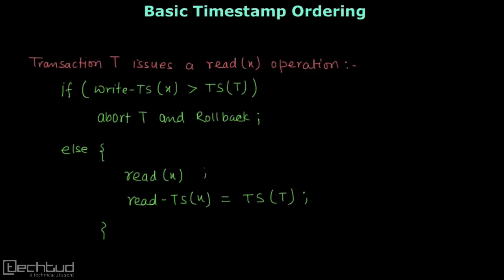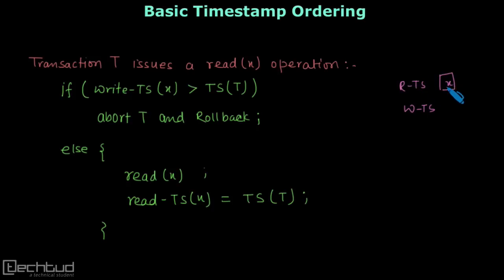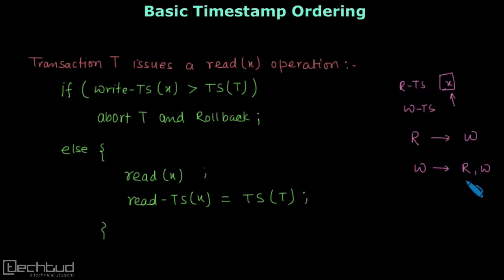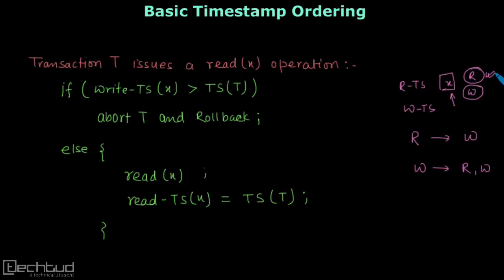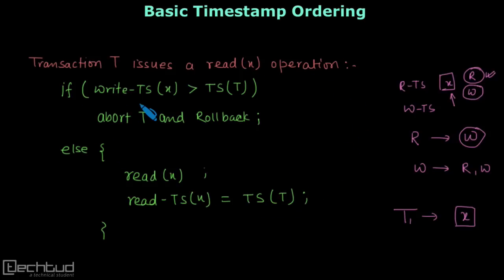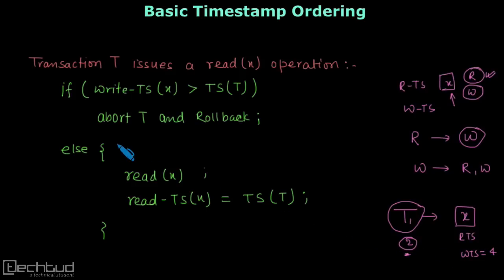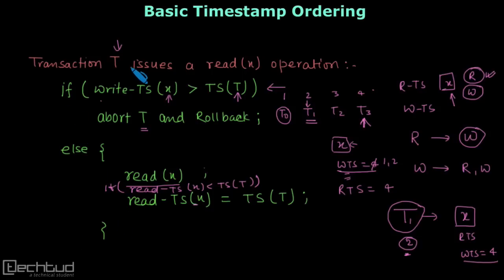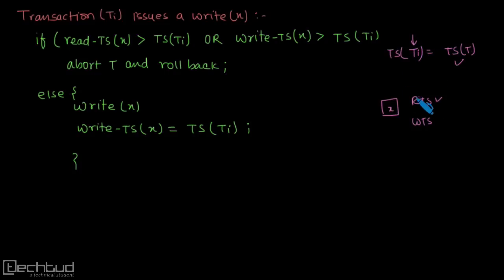Basic Timestamp Ordering Protocol | Concurrency Control